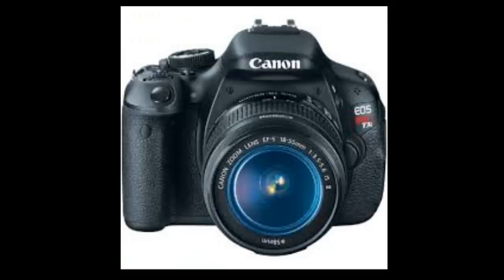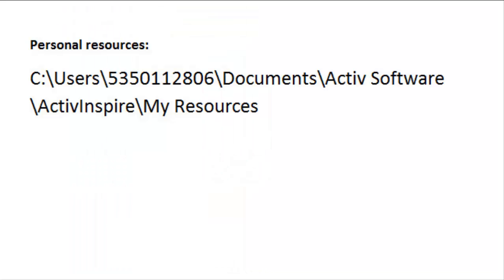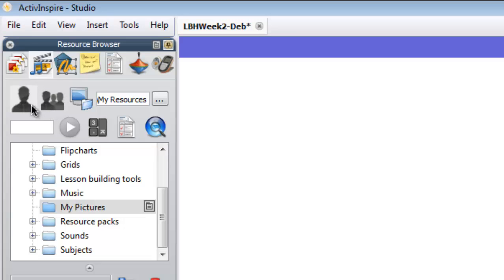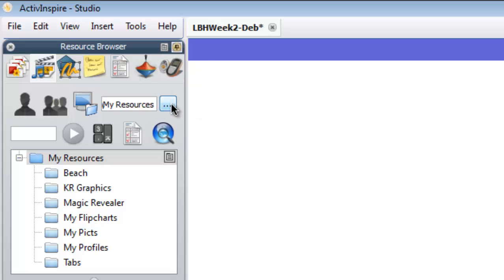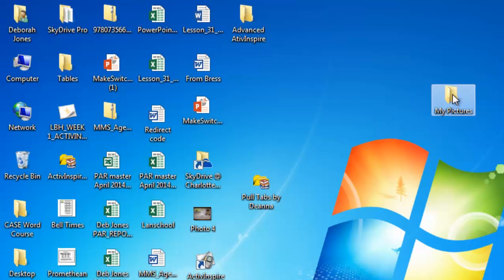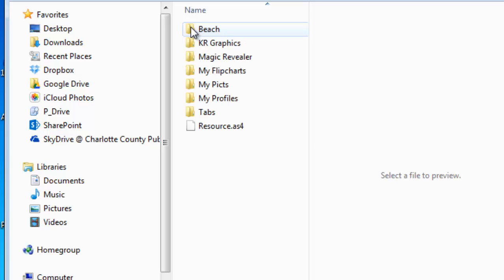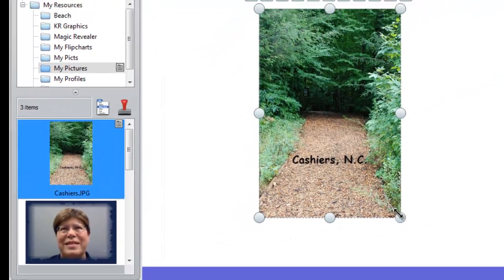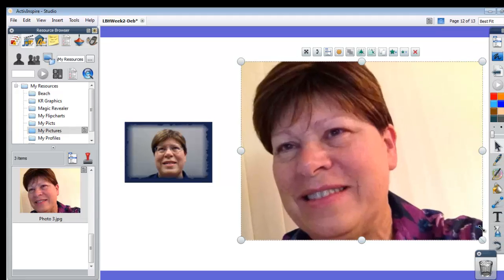Using Your Own Pictures in ActivInspire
This video will show the pathway to the personal resource folder where you can place your own pictures which may have been saved as gif, png, or jpg files.  Directions will also be given for browsing to another folder that you may have saved pictures in which may not be the default location for your personal resources.